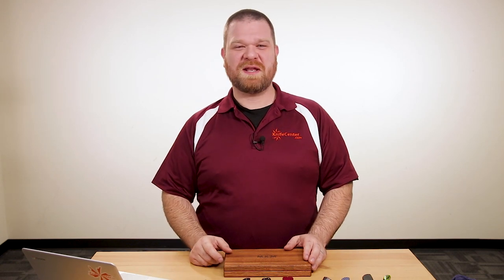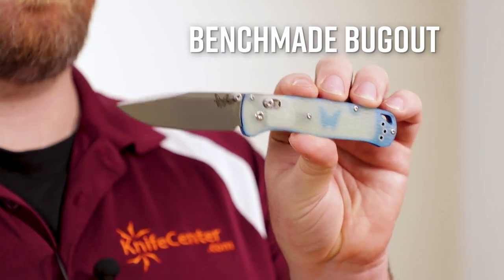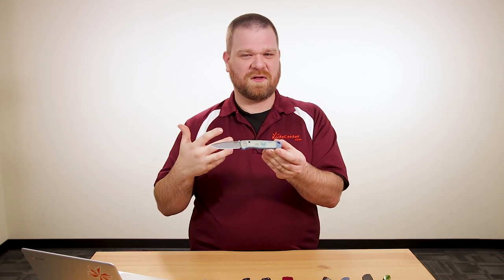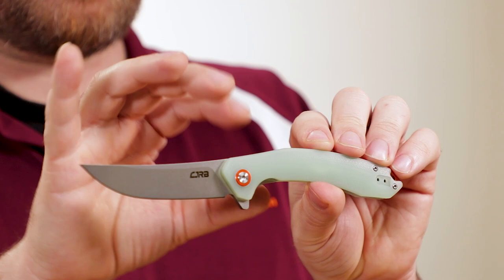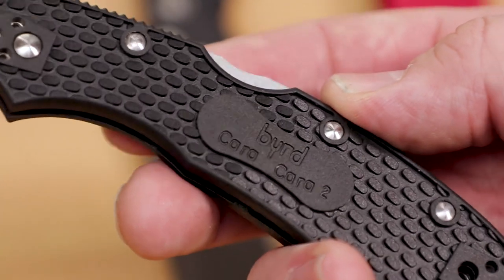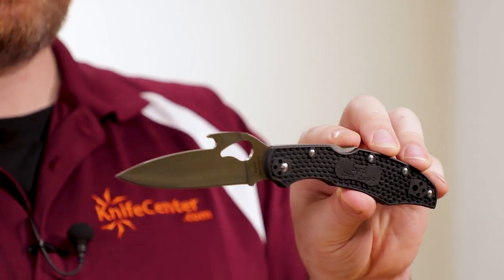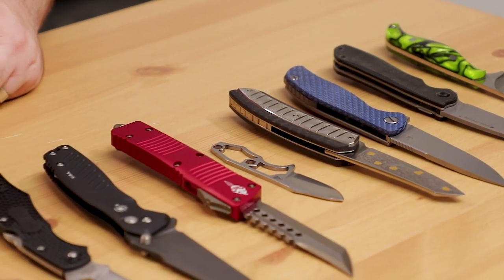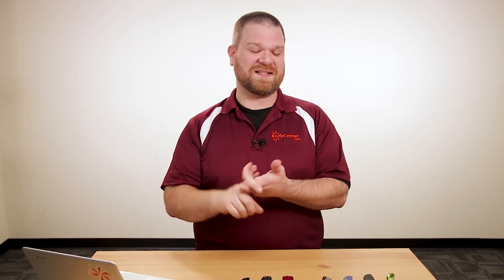New Knives for the Week of December 5th Just In at KnifeCenter.com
Plus, more new knives this week, some of them have David very excited. To check out the latest knives at KnifeCenter Also, Cyber Week Deals continue all week, so follow our Facebook, Twitter and Instagram for the best knife deals!

Enter for a chance to win the Limited Edition MKM Timavo
Winner will be announced Dec. 11th, 2019 via Instagram